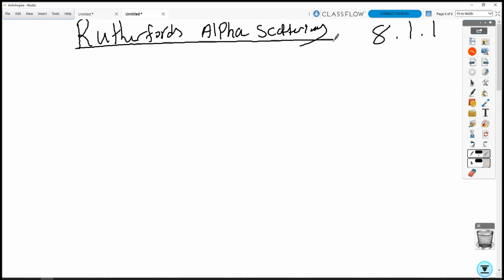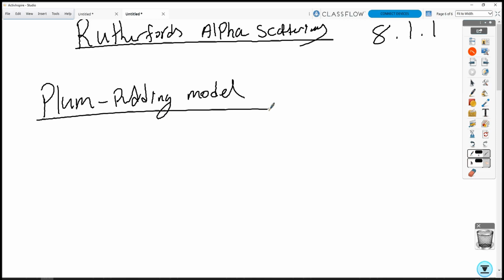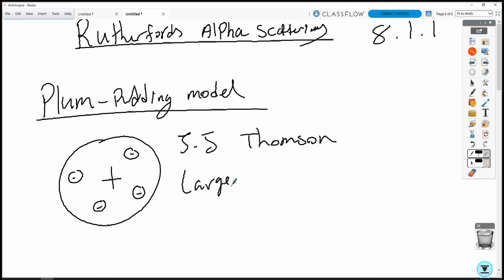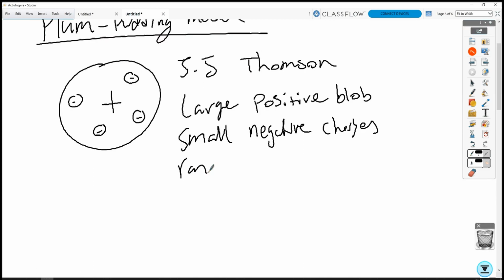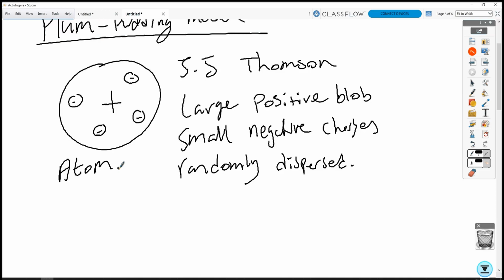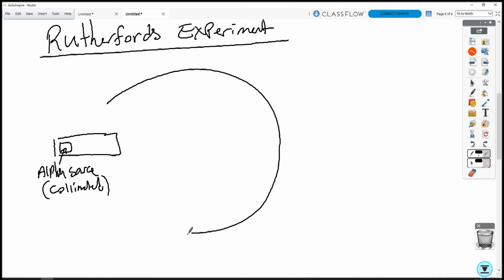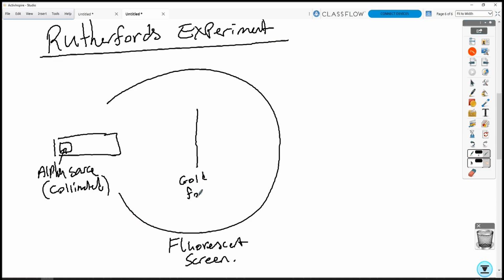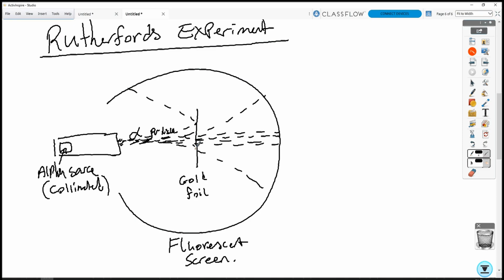8.1.1 Rutherford Alpha Scattering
Qualitative study of Rutherford scattering.
Appreciation of how knowledge and understanding of the
structure of the nucleus has changed over time.